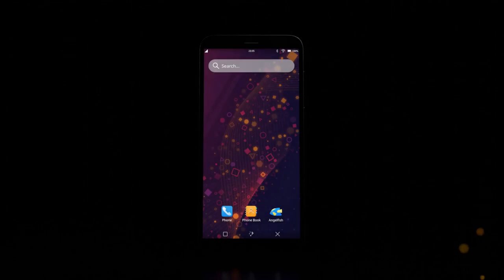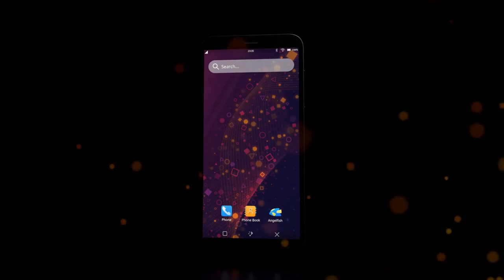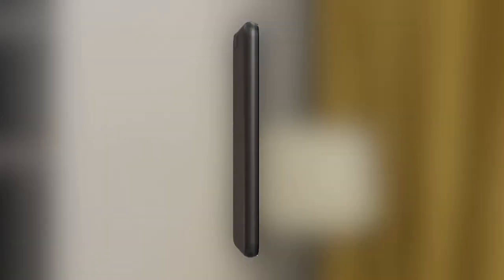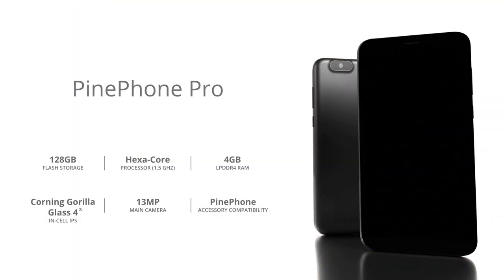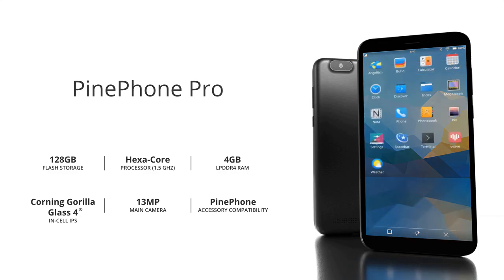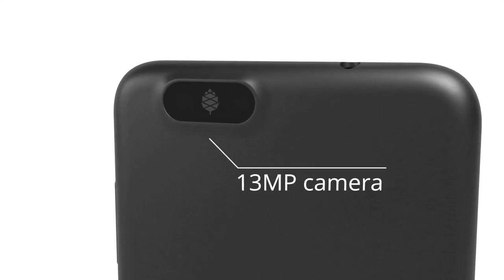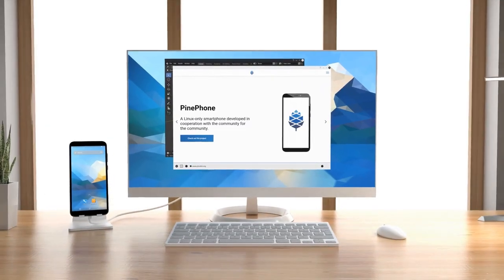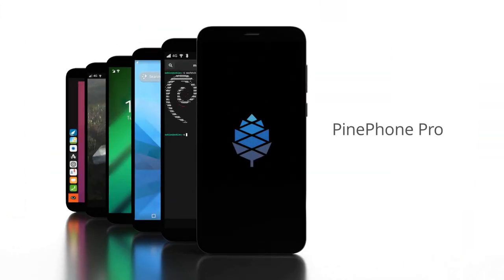Meet the PinePhone Pro | PINE64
Meet the PinePhone Pro, our flagship smartphone and the best way to experience mainline Linux on a mobile device.